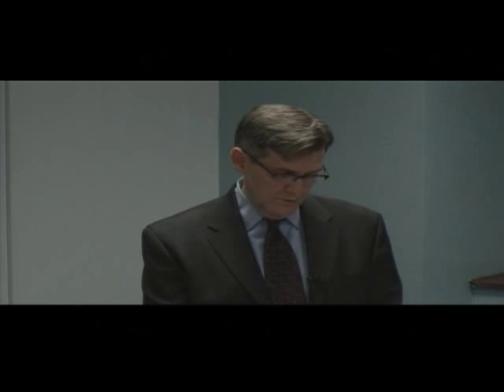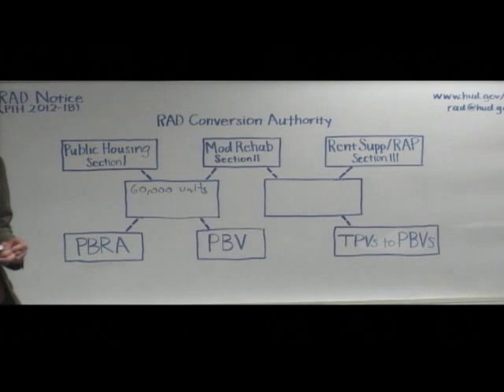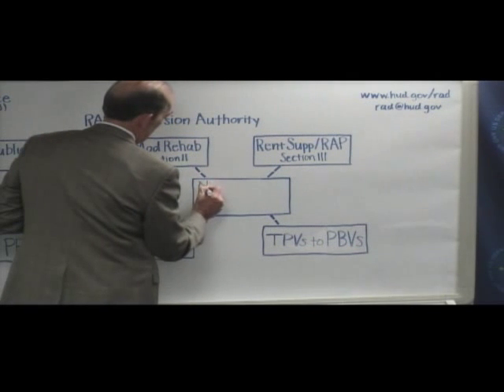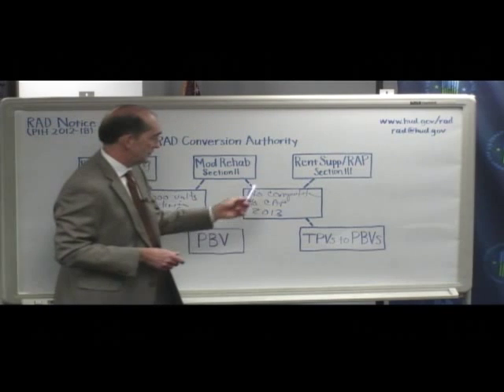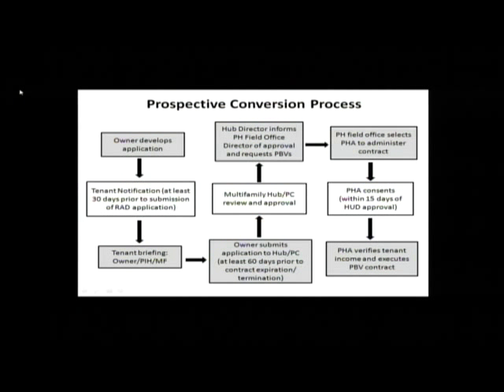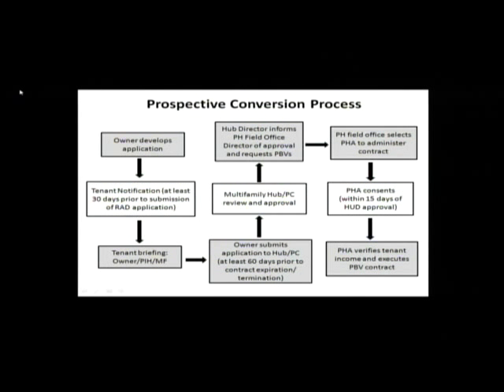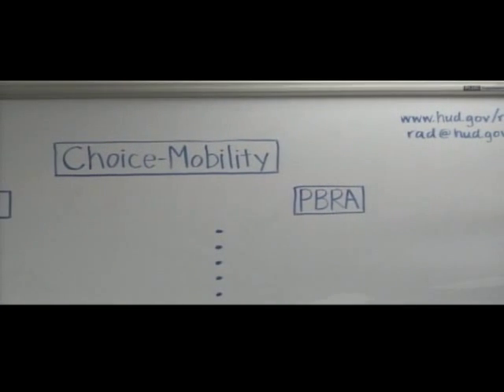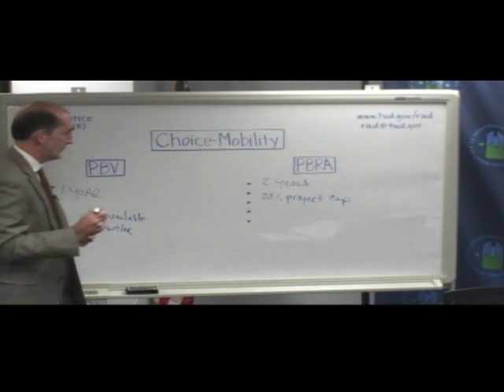The Rental Assisatnce Demonstration: An Overview - HUD - 3/12/12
An overview of the proposed implementation details of HUD's Rental Assisatnce Demonstration (RAD).